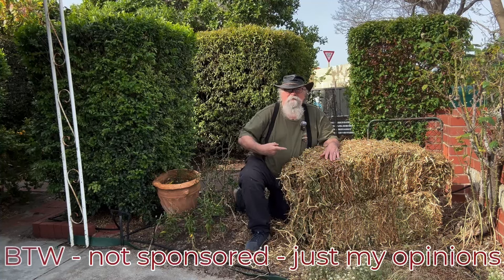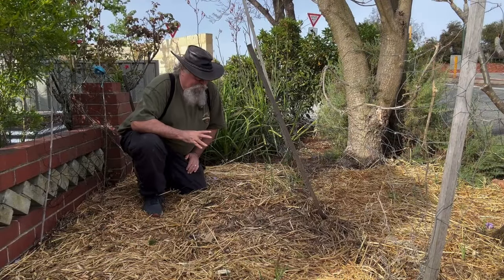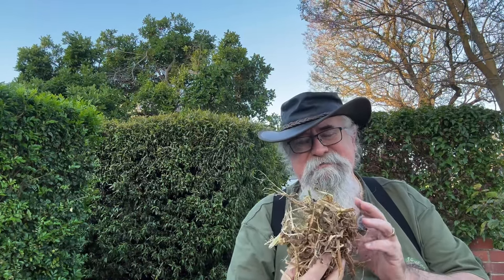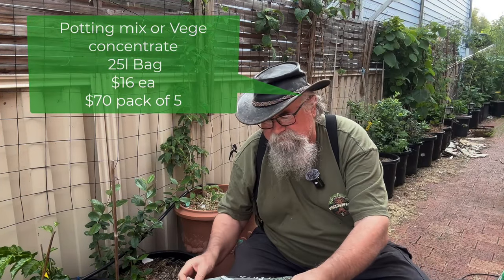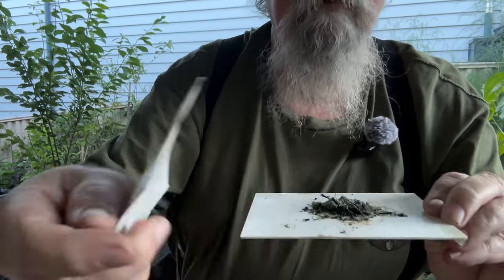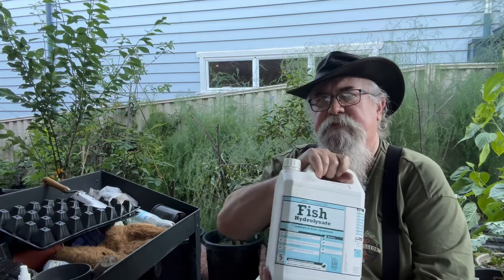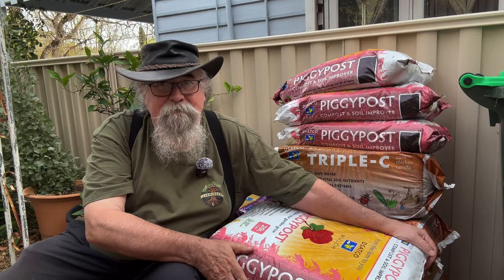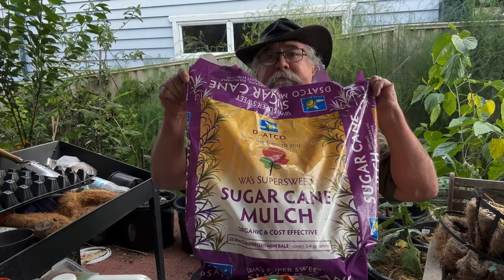Poop Power! Unleashing the Garden Gold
💩 It's the poo-nami you've been waiting for! 💩 The Cultivating Curmudgeon is back with a manure-ific unboxing extravaganza!  We're diving deep into the world of organic gold, with special guest appearances by:

Alpaca Poop: (aka Pacca Poop): Fluffy, fabulous, and full of nutrients! Is this the king of manures?
Piggypost: Don't turn your nose up at this potent potion! Pig manure is a garden game-changer.
Pea Straw:  This golden goodness is like a fluffy cloud for your veggie patch. It's nitrogen-rich, keeps the soil cool, and breaks down beautifully to feed your plants. Plus, it looks like you've given your garden a cozy straw blanket. Who doesn't love that?
Sugar Cane Mulch: Sweet dreams are made of this! This shredded delight is a weed's worst nightmare. It's long-lasting, looks fantastic, and adds a touch of tropical paradise to your garden. Just be careful not to get a sugar rush!

So, there you have it! A mulch for every mood and every garden. Whether you're after a fluffy blanket, a sweet treat, a rustic touch, or a nutrient boost, there's a mulch out there with your name on it. Happy mulching!